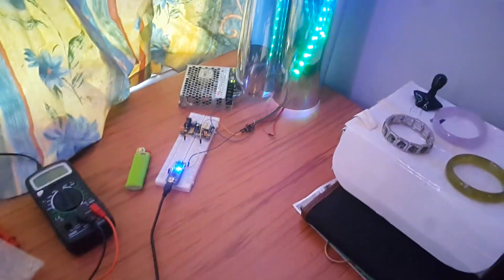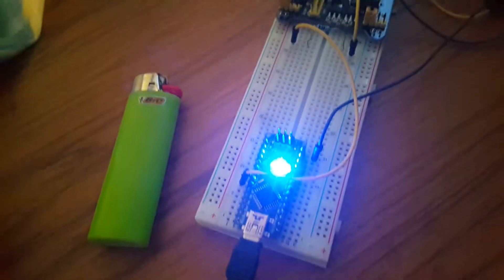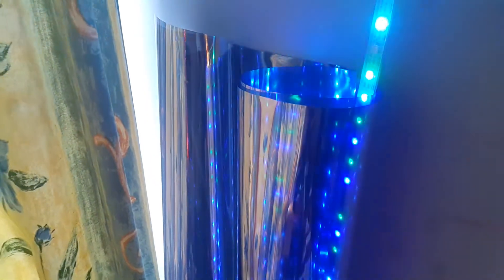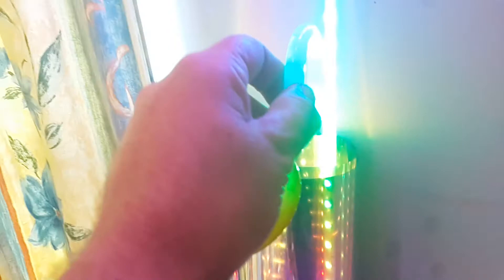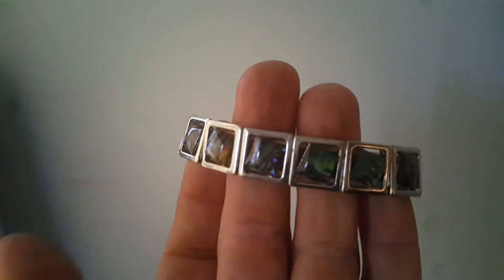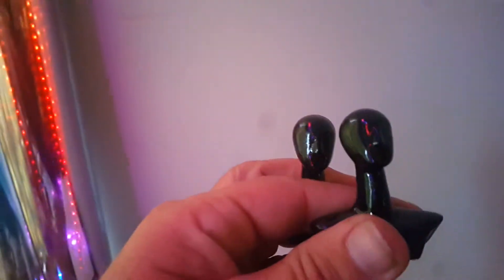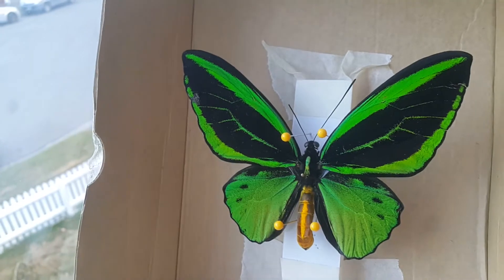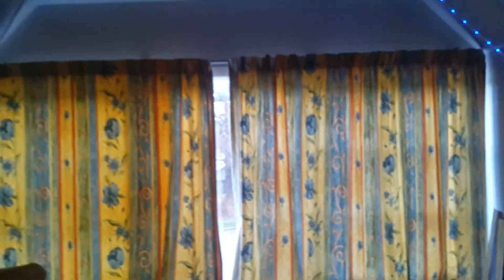My winter/rain day next hobby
Mix some funky stuff, an Arduino/lcd strip and Epoxy Resin. Time to learn something new :)